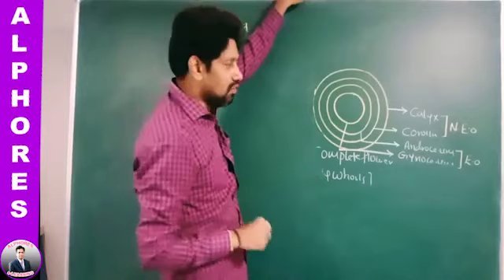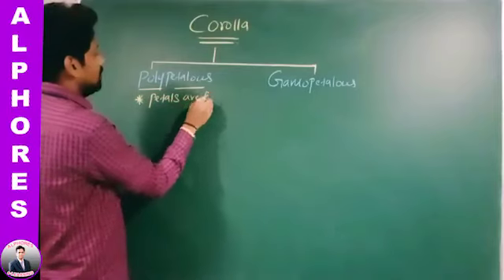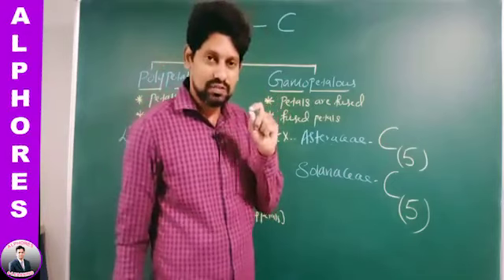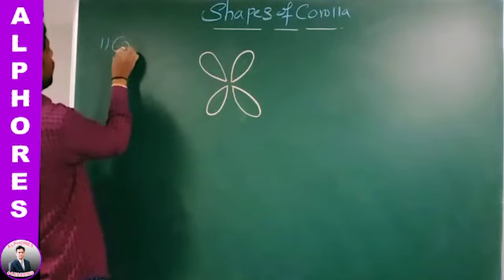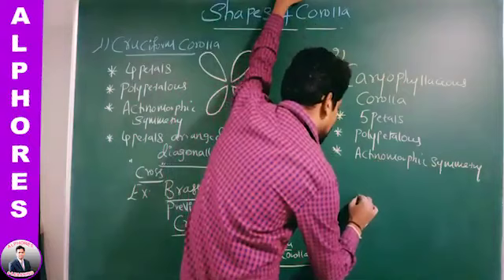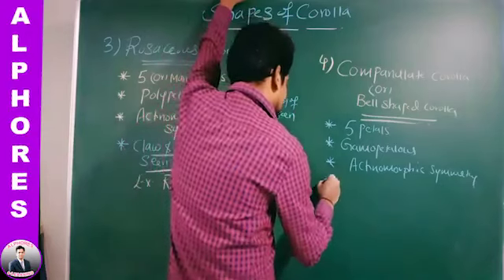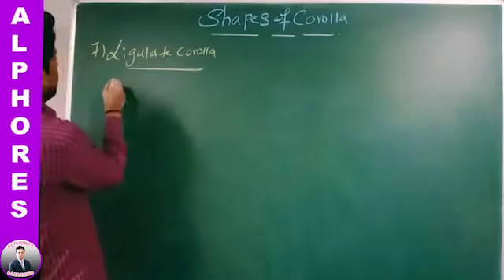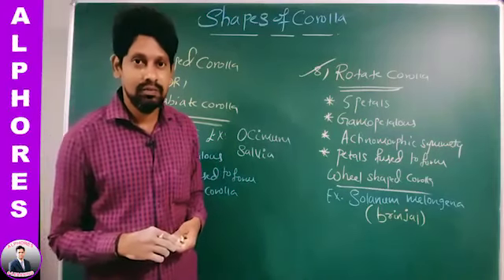NEET | BOTANY | CLASS XI | 04.08 .2020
Corolla - C